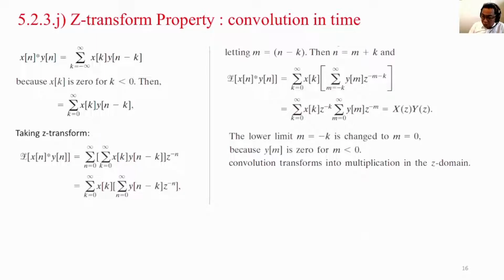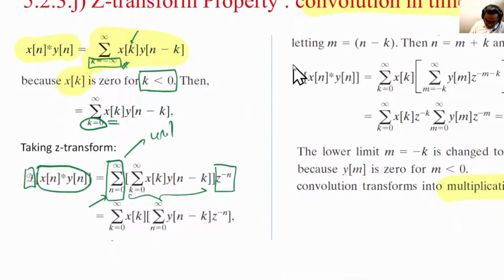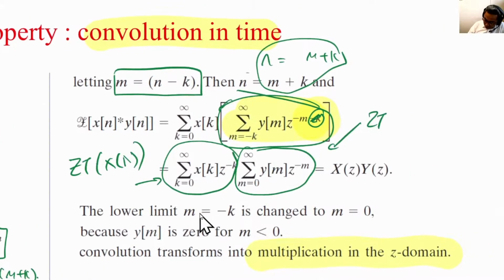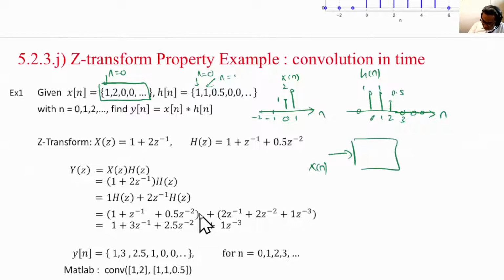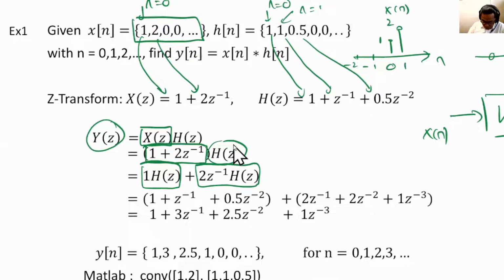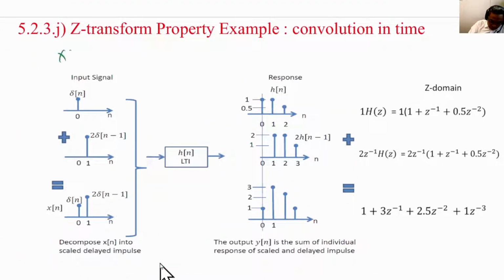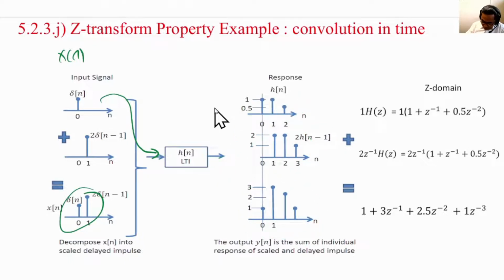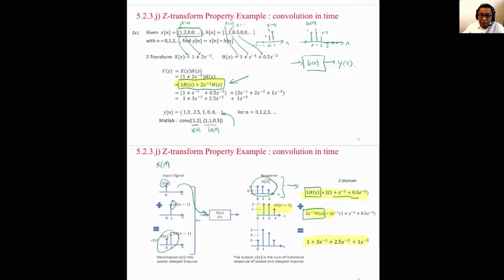ZTransform 5. 2 pg16~18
ZTransform5.2: pg 16-18
Property: Convolution in time is Multiplication in z-domain